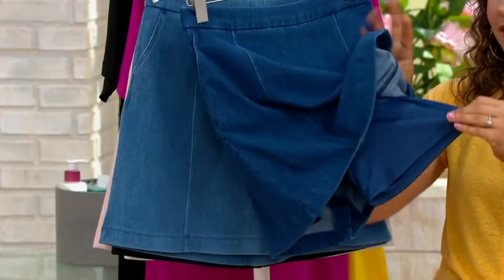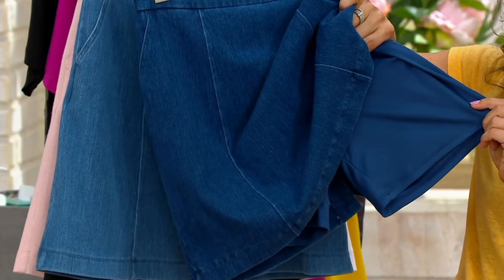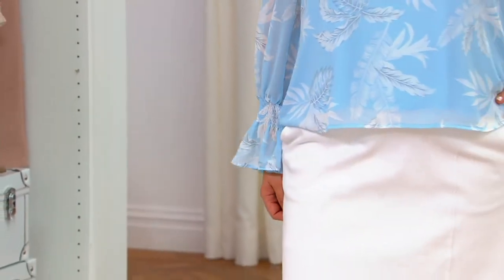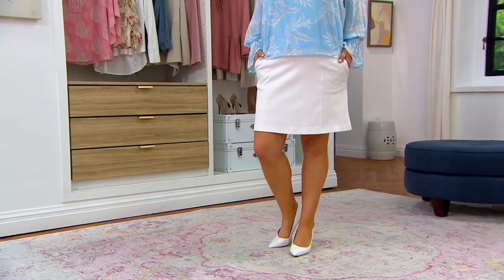Isaac Mizrahi Live! Knit Denim Pull On Skort on QVC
Isaac Mizrahi Live! Knit Denim Pull On Skort